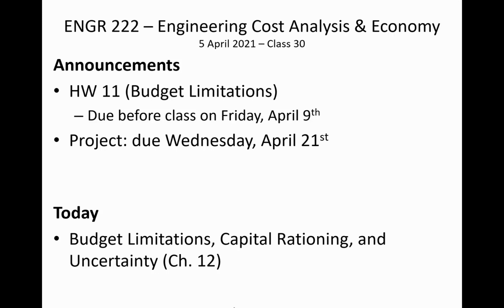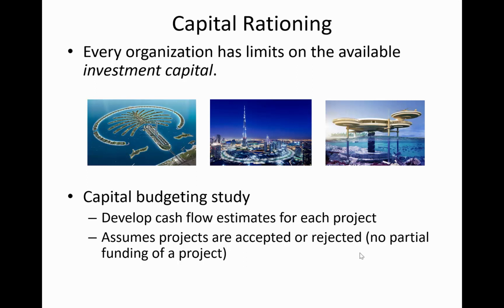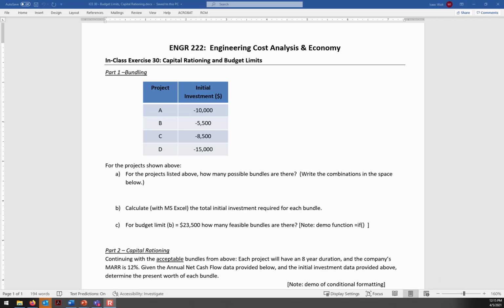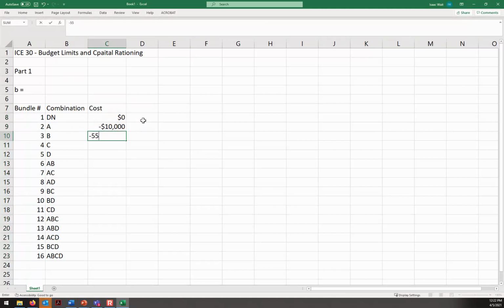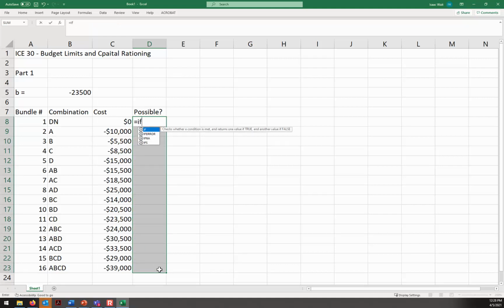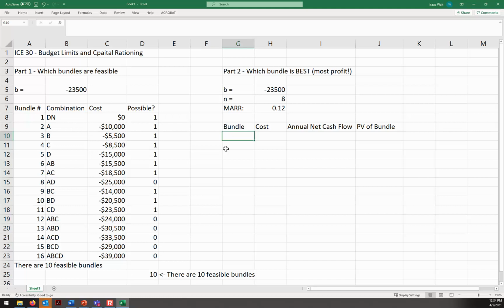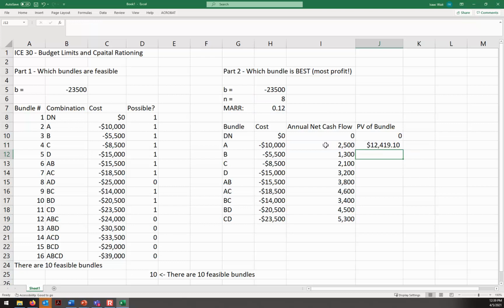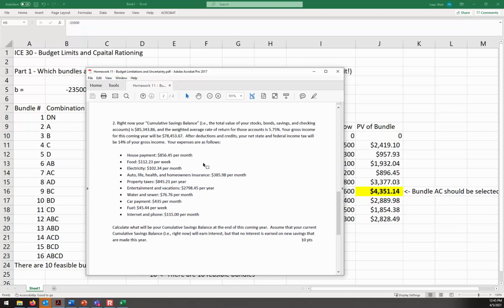Budget limitations and capital rationing - ENGR 222 (5 Apr 2021) Class 30